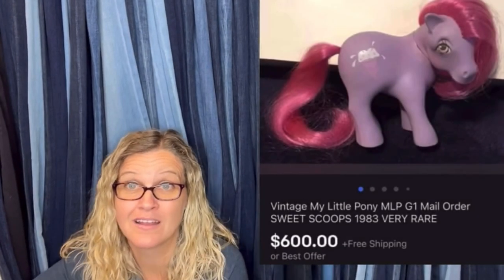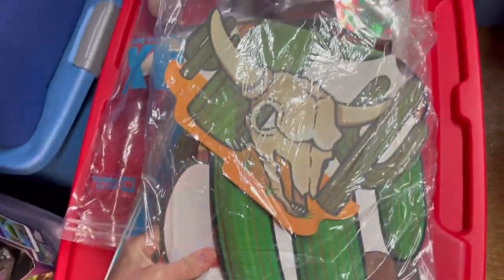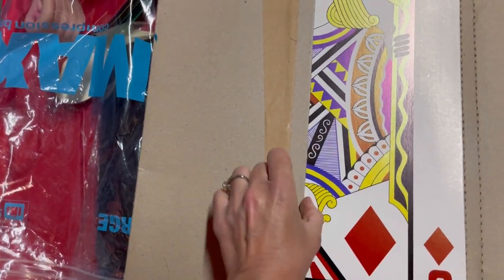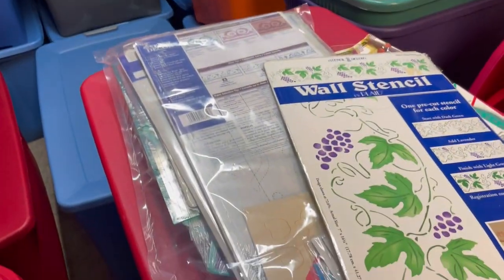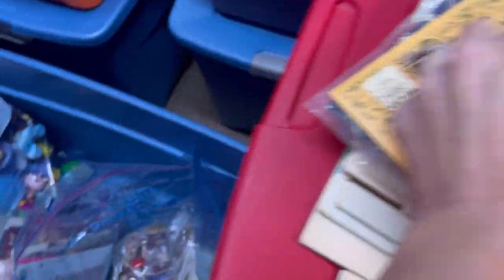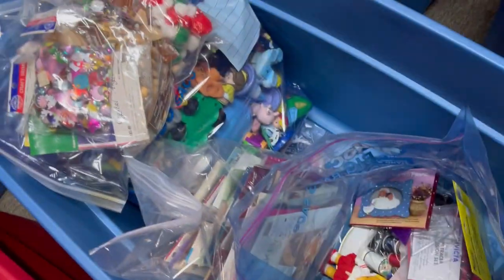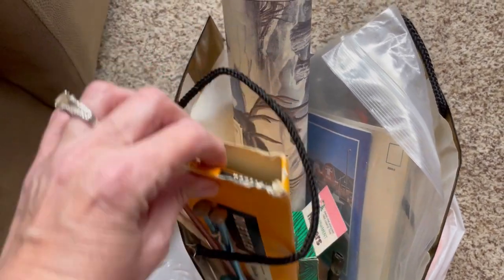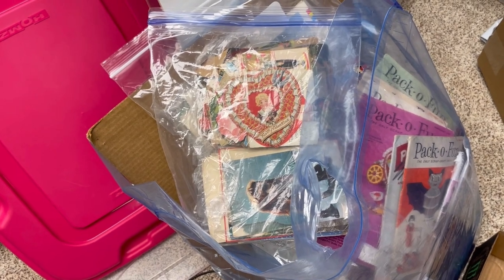Flipping items from my Money Pile for a Profit